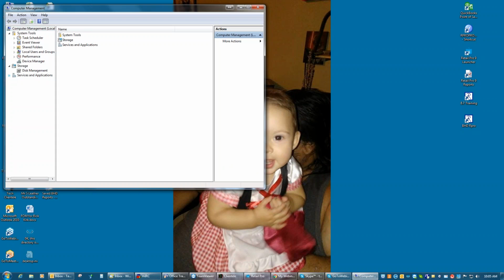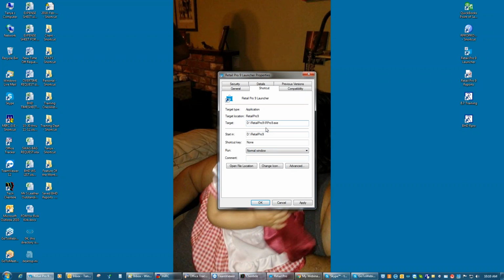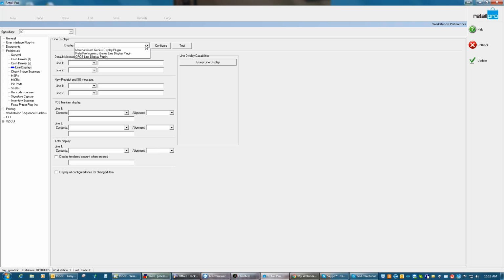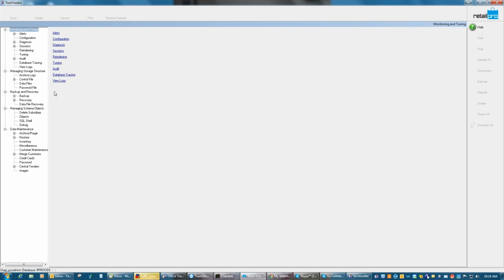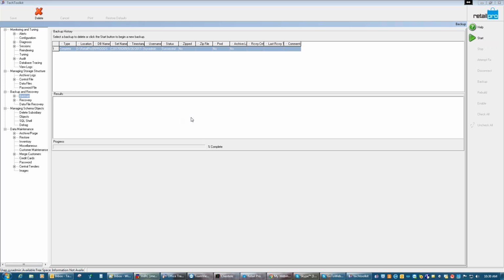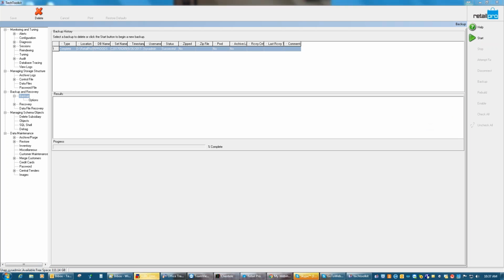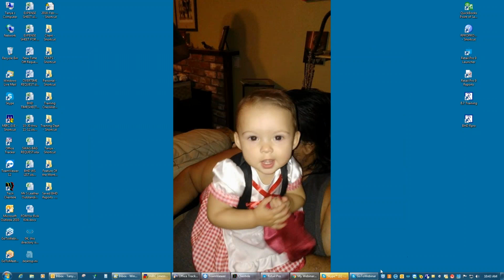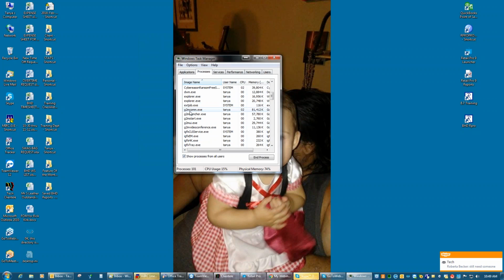RPro v9 Tech Support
This webinar covers basic tech support troubleshooting for v9